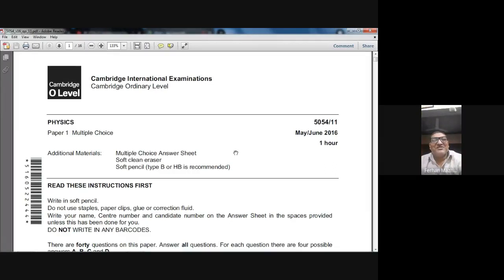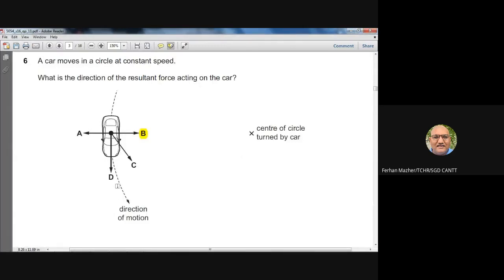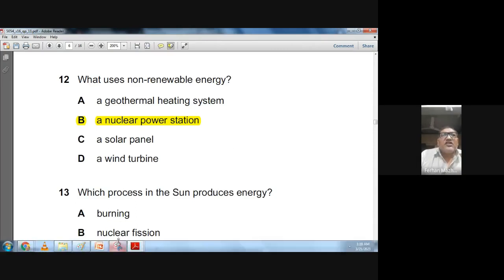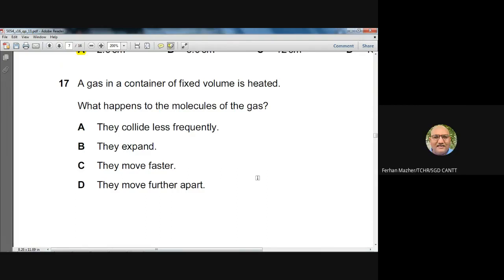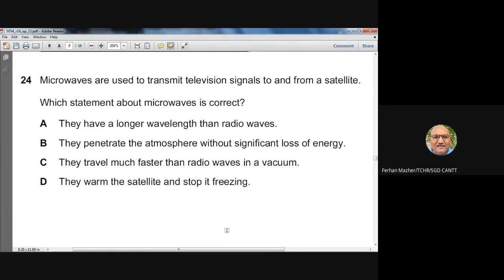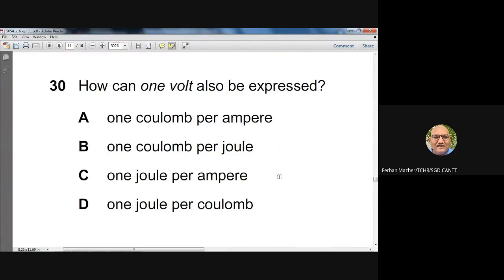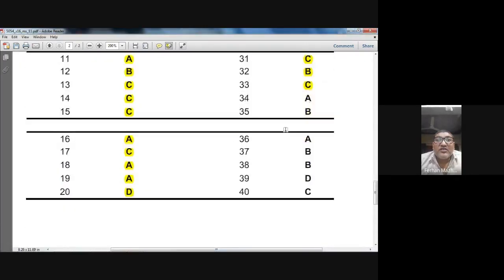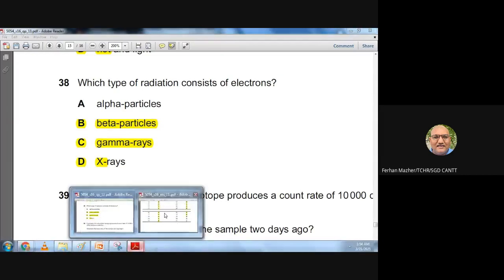May June 2016 Physics 5054 11 Solved by Ferhan Mazher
O Level Physics 5054, CAIE, May June 2016 Physics 5054 11, MCQs, P-1, Ferhan Mazher